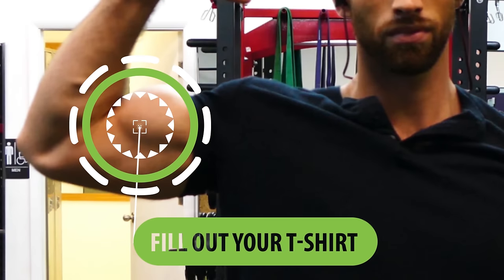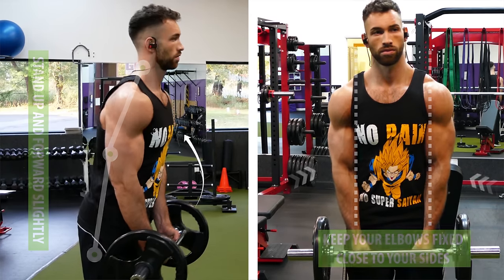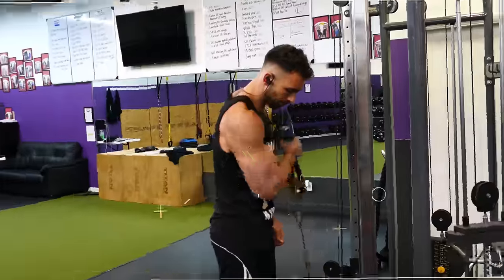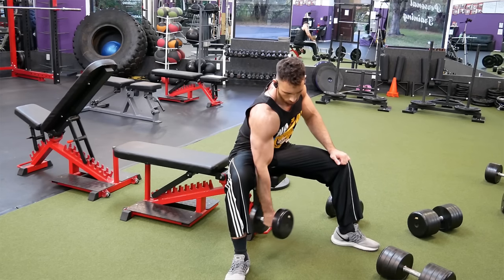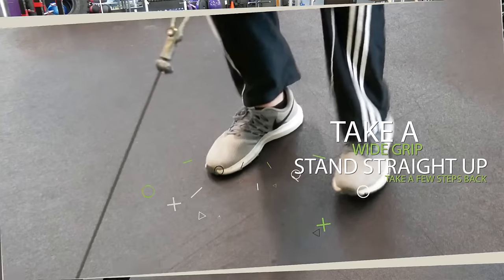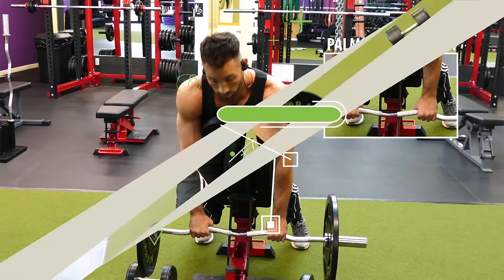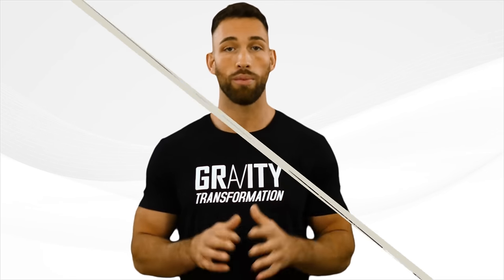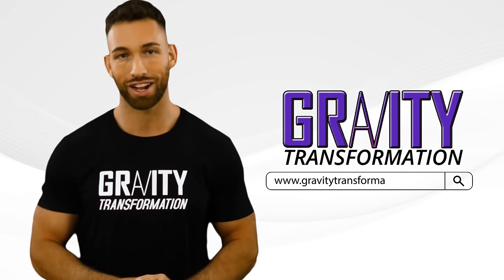10 BEST Exercises for WIDER BICEPS!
These are 10 amazing exercises for wider biceps and thicker-looking arms. Learn exactly how to get a bigger wider bicep from the front fast. Use a couple of these exercises for an excellent big arms workout. Many men struggle with narrow arms even if they are growing the peak. This video will help you fix it.

If you want your biceps to fill out your t-shirts, and look great not only from the side but also from the front, then you have to train them in a way that not only helps them grow taller but also gets them to grow wider and thicker. And Unfortunately, most guys don't realize that repeating the same common bicep curling exercises will only target one part of their biceps potentially helping that part grow bigger, but not really helping their arms grow wider. This is because the appearance of your bicep isn't just determined by one single muscle. You see the bicep itself has two heads including the long head on the outside of your arm, which makes up the majority of the peak and the shorthead on the inside which helps provide thickness. But The other often-overlooked muscle that is largely responsible for width and thickness is the brachialis which sits right behind the long head of the bicep and even though it's hidden under the bicep, from a front angle the belly of the brachialis actually protrudes out the side of your arm, so training the brachialis with the right exercises will help directly increase the width of your arms. That's why for our first exercise I want to show you one of my favorite ways to target the brachialis, and that's by using the hammer curl bar also known as a tricep bar. Now if you don't have this barbell at your gym I'm going to show you another way you can do this in a sec, but most gyms will have it. So to begin this exercise you would load up the bar, and grab it by the neutral grips in the center of the bar. Then stand up, lean slightly forward and while keeping your elbows fixed close to your sides curl the bar up towards your chest. Now Once you get to the top of the contraction you want to squeeze your biceps for a second before slowly returning the barbell back down and repeating for reps. Since we're using a barbell we do want to go heavy but make sure that the weight isn't so heavy that you're swinging backward to gather momentum for each rep and make sure that you're not cheating by raising your elbows forward and using your shoulder strength instead of your brachialis. Now in general Curling with your hands in a neutral, and pronated position rather than the more common supinated position will help target your brachialis to a much greater extent. That's why our second exercise uses that same neutral hand placement, it's the alternating crossbody hammer curl and for this one you don't need a fancy bar, you only need two dumbbells. To get started you would grab dumbbells and hold them in a neutral position at your sides. Once again you want to lean slightly forward to help take your shoulder out of the movement and to put more constant tension on the brachialis. Then you would curl the dumbbell up, but rather than coming straight up for a regular hammer curl you're going to come across your body aiming to bring the dumbbell up to your opposite pec. Then slowly lower the dumbbell back down and repeat the same thing on the other side, alternating back and forth for reps. Another great exercise that follows a similar movement pattern involves the use of a cable machine and the rope attachment. Now, most people perform this exercise by gripping the rope with a neutral hand position and then curling the rope up and down. But I find it a lot more effective to do it either on an incline or by just using one arm at a time because that will once again allow you to come all the way across your body. So to perform this exercise with one arm you would use the same rope attachment but only grab it with one hand. Then you would curl across your body aiming to bring the rope to your opposite pec just like we did with the dumbbells before. On the other hand, If you want to do this exercise on an incline you would raise the pully up high and lay back on a bench that's set to about a low 30-degree angle. Then with your elbows raised, you would hold both ends of the rope in a neutral position and then you would curl the rope in towards your face. Even though these exercises may look similar to hammer curls you're definitely going to feel it working your brachialis a little differently because of the different angles and the unique constant tension